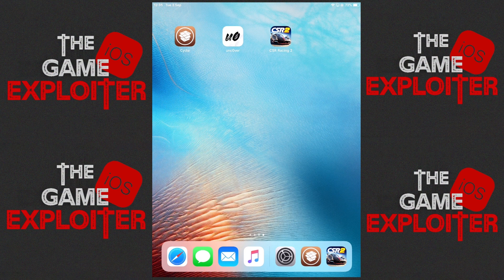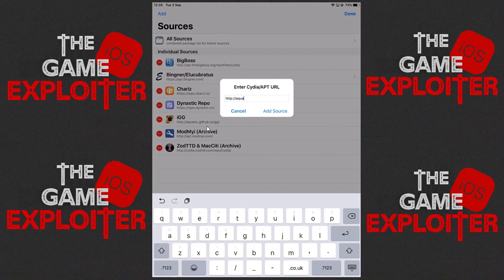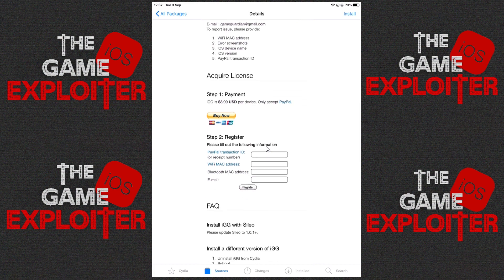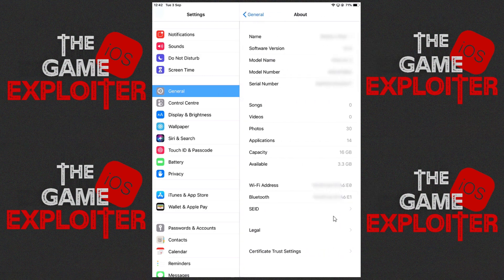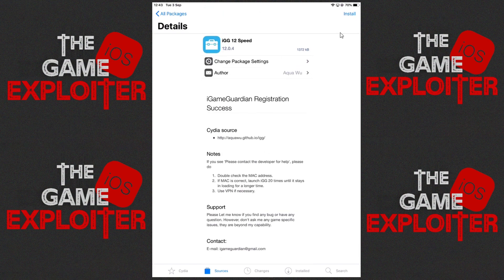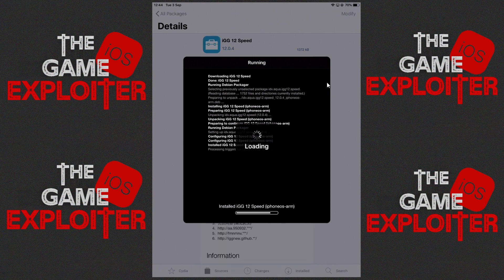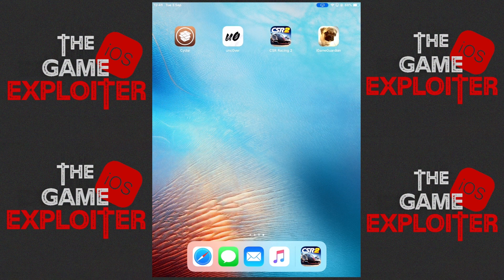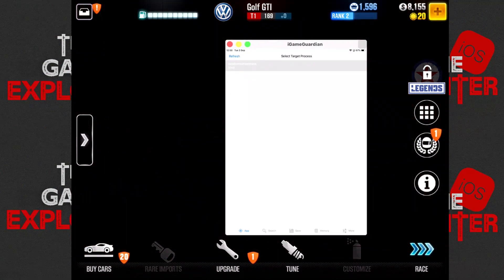How To Install iGameGuardian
How to install iGameGuardian on a jailbroken iOS device.